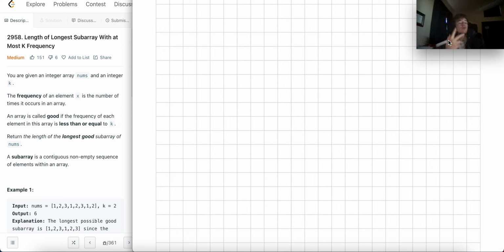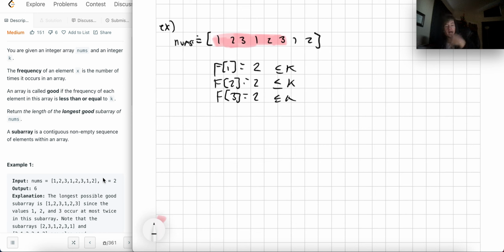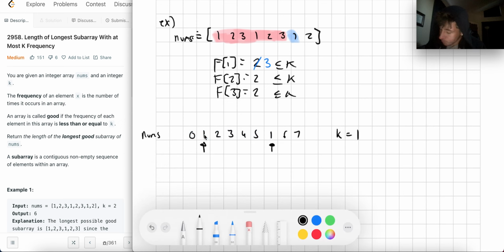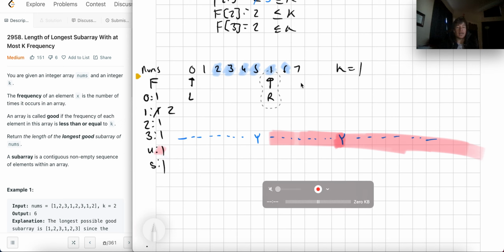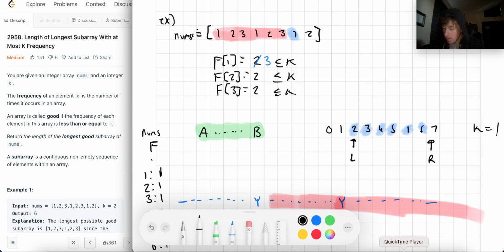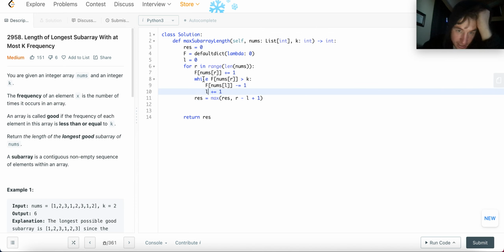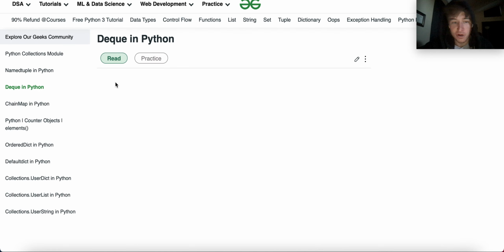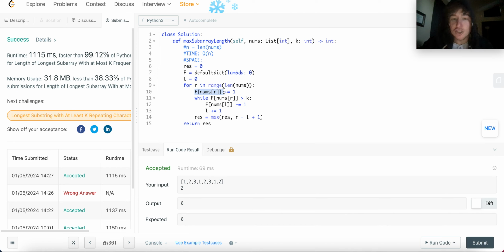Leetcode 2958. Length of Longest Subarray With at Most K Frequency